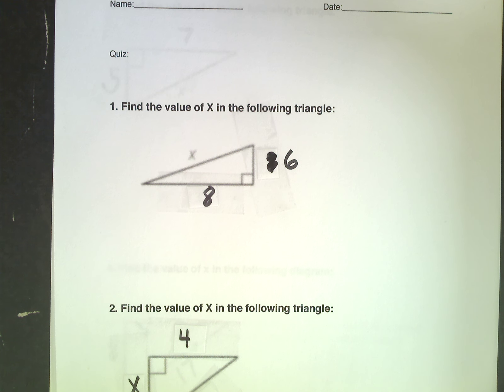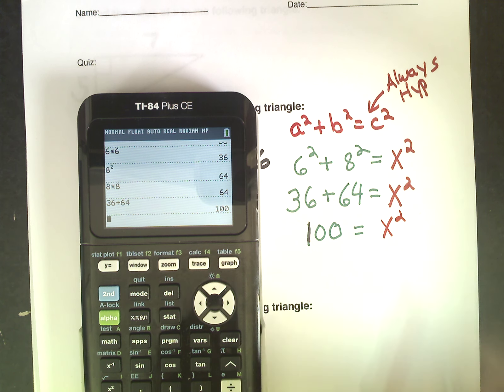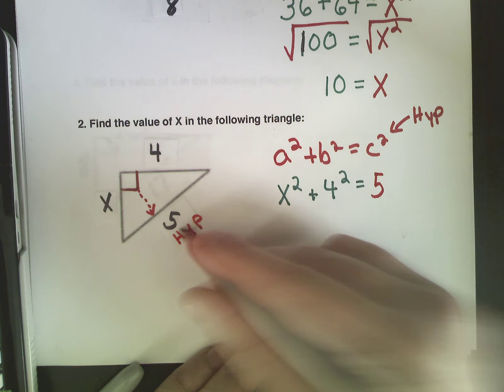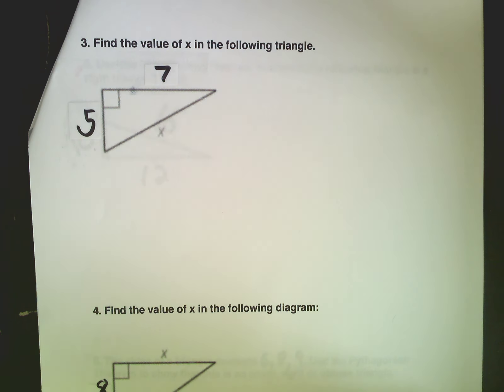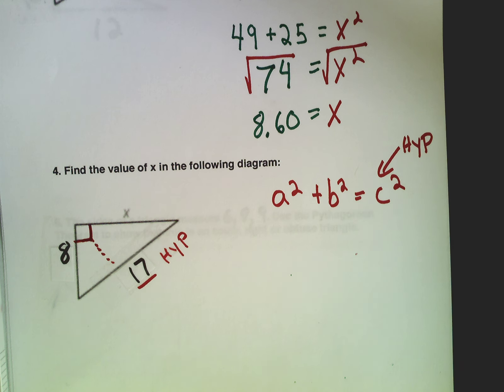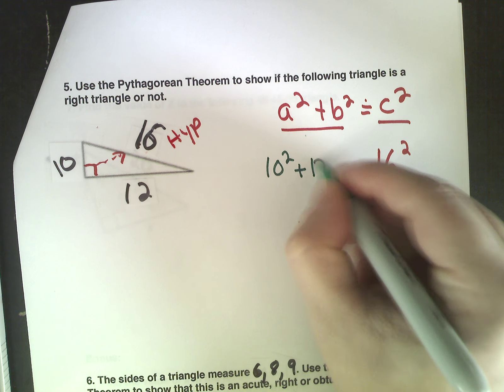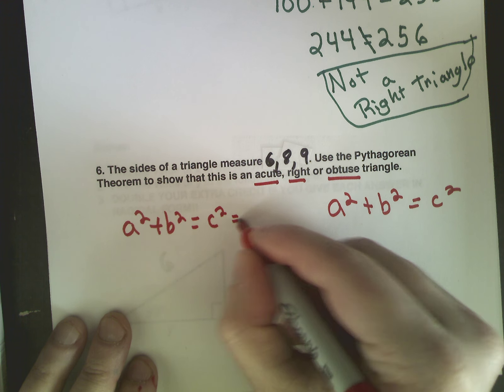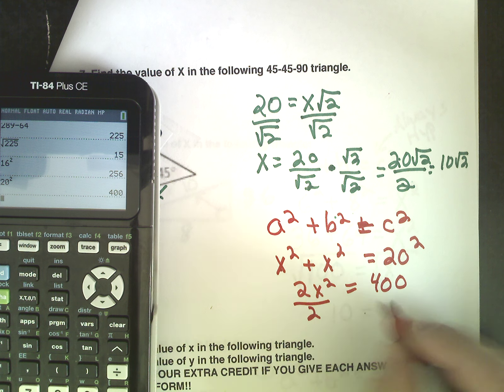Pythagorean Theorem Quiz Review